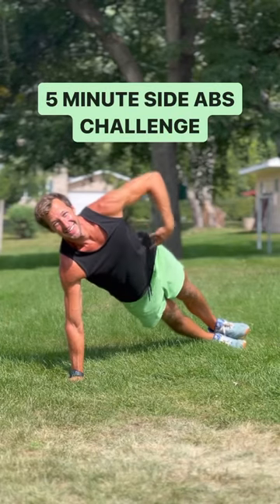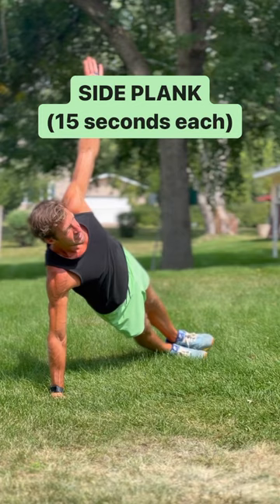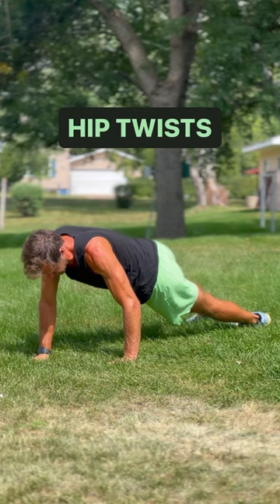5 minute side abs challenge!